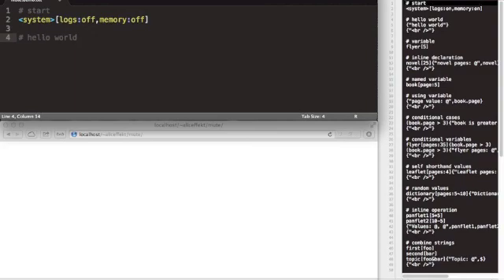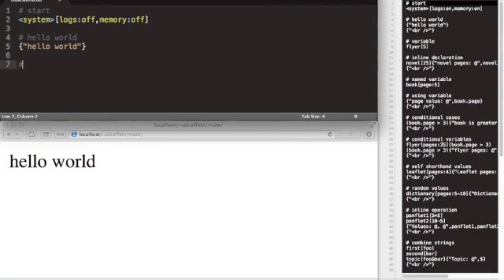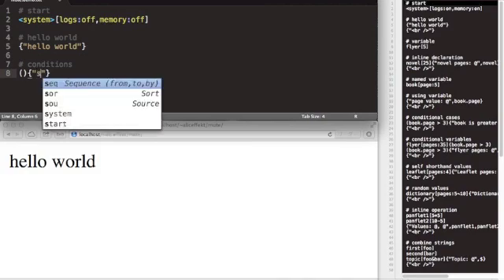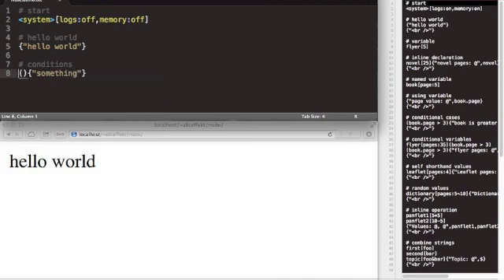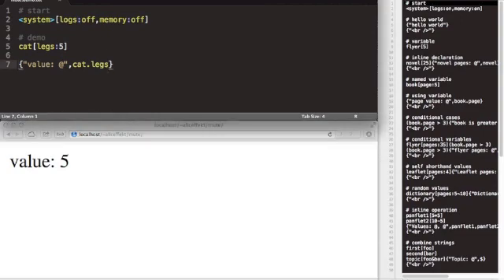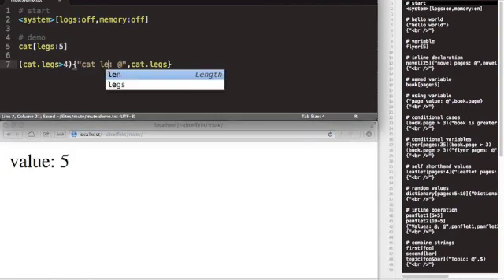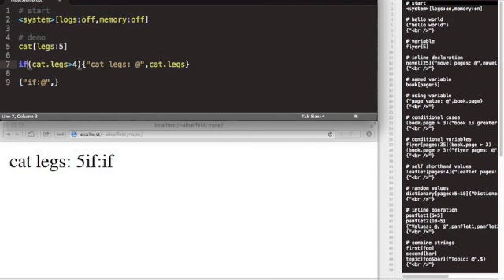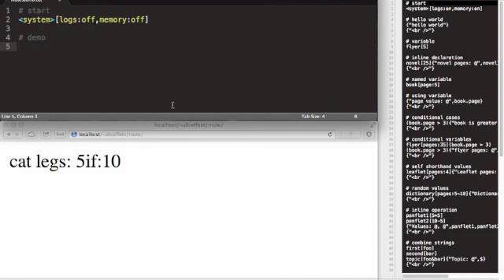Devlog 11 - Mute Demo